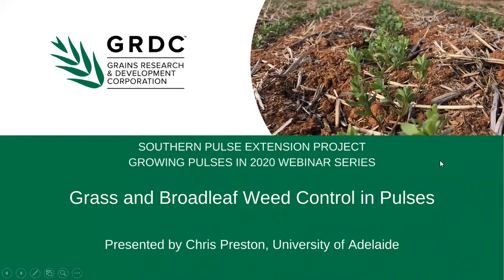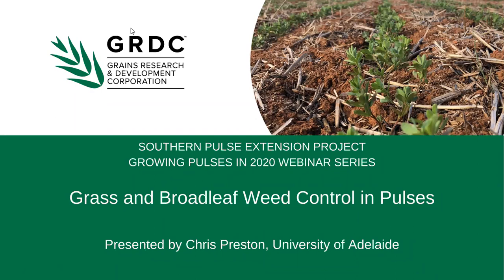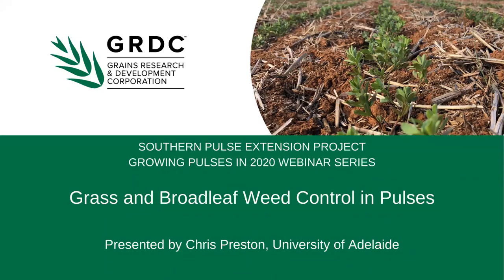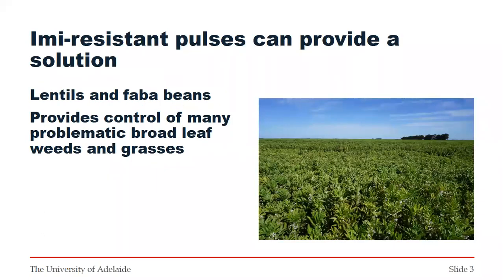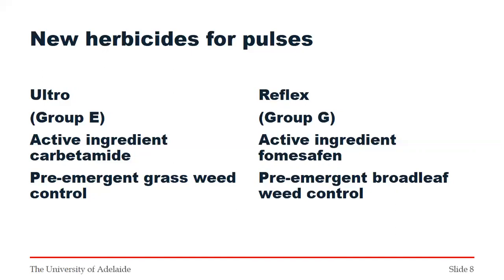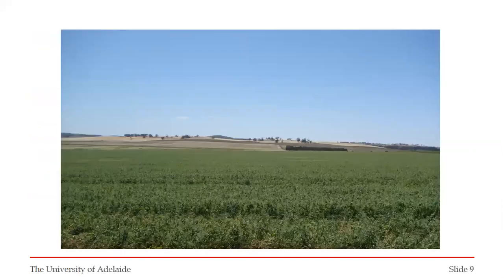Growing Pulses in 2020 | Broadleaf and grass weed control in Pulses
• Broadleaf weed control options
• New Chemistry
• Managing rotations
• Grass weed control